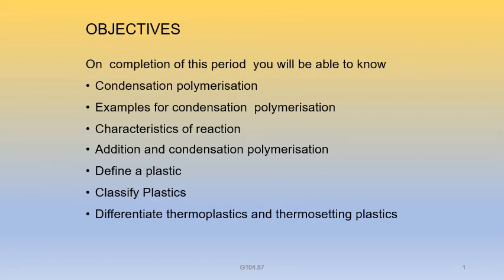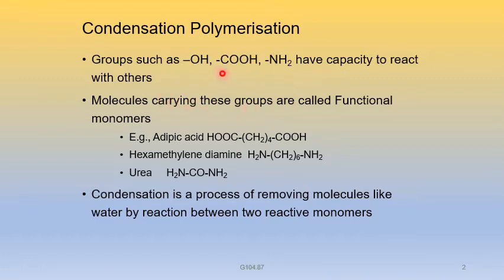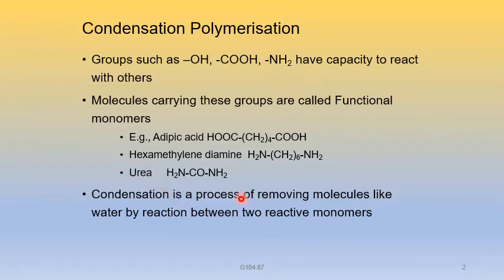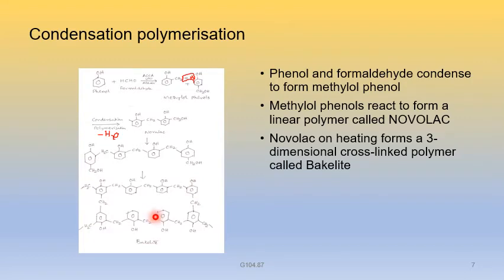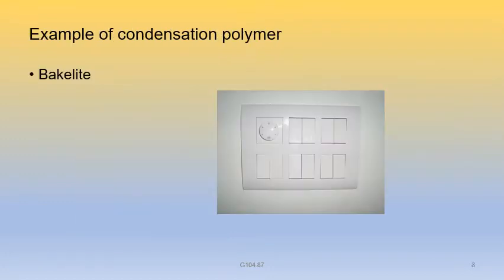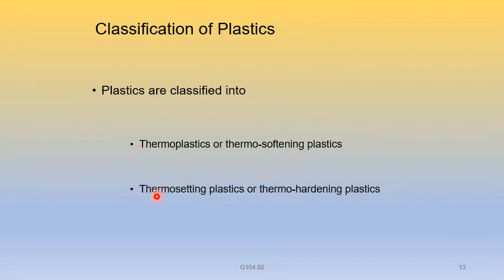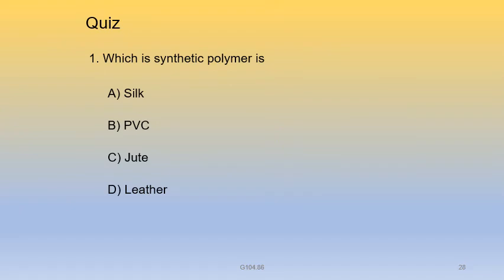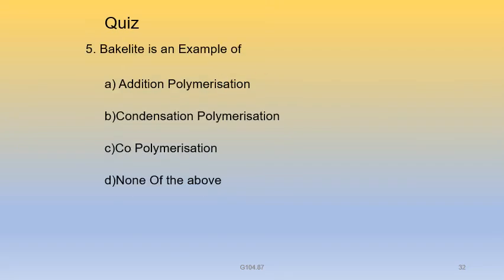Polymers (Polymerization and types of plastics)